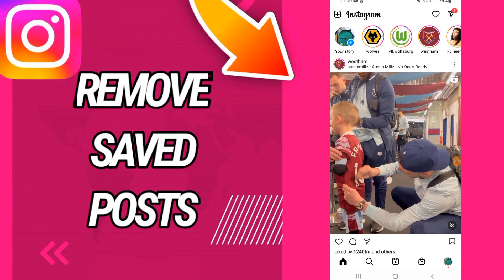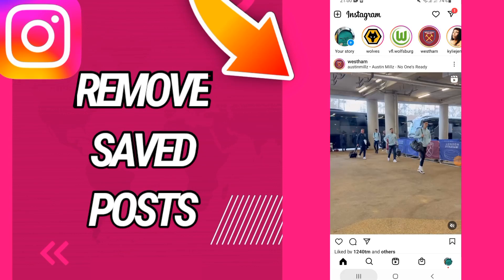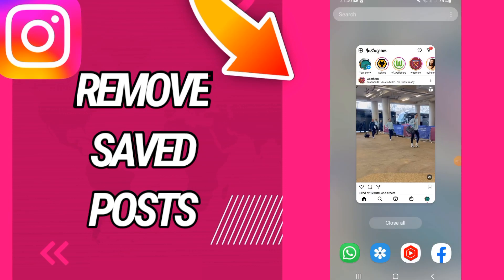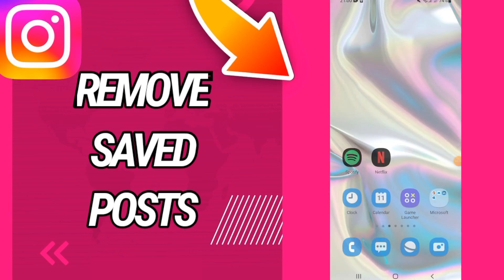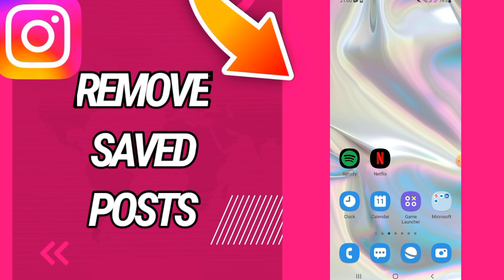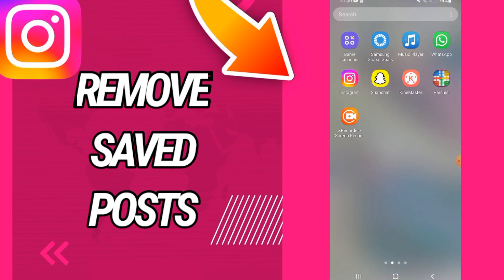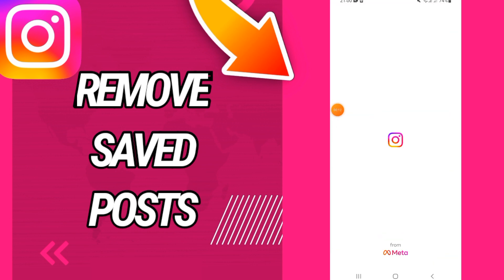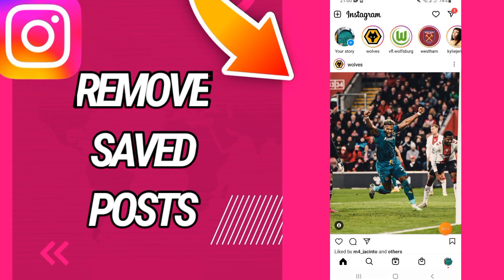How To Remove and Delete Saved Posts On Instagram App